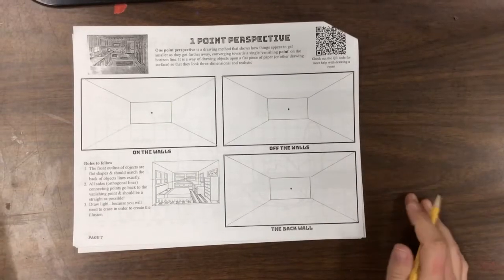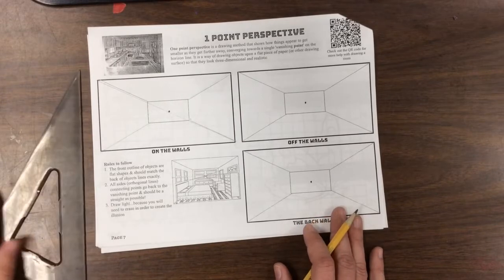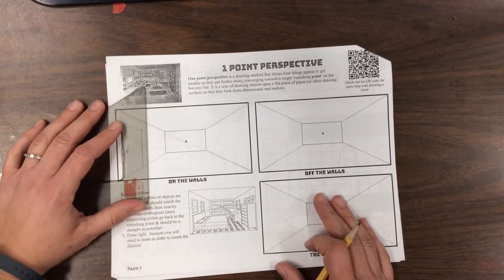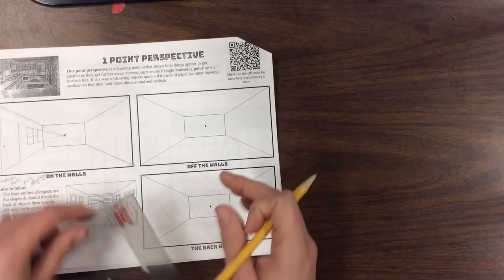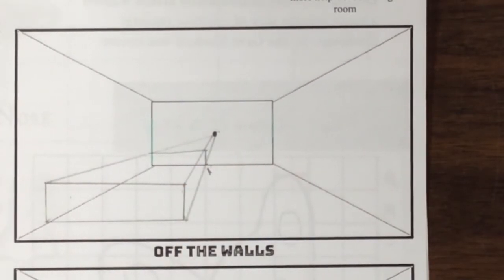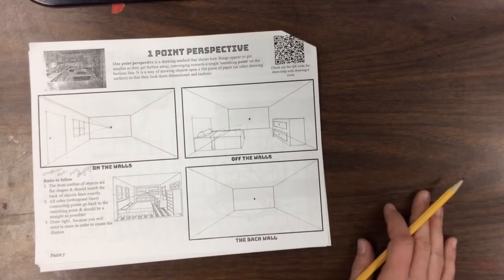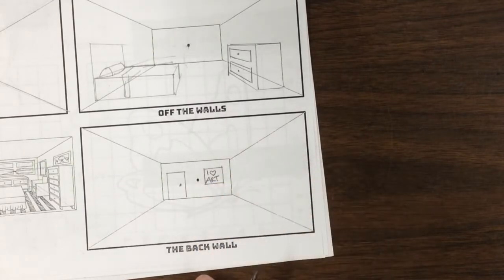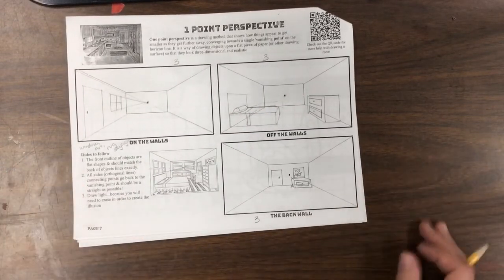8 workbook: 1 point perspective